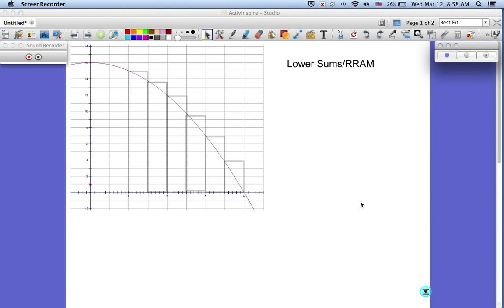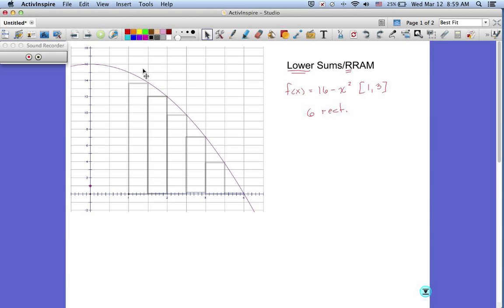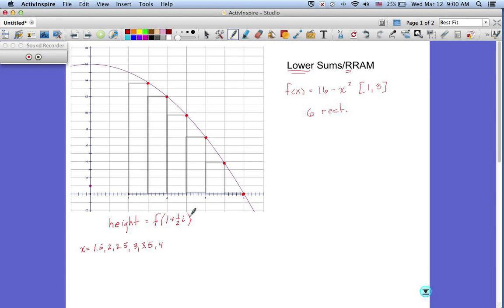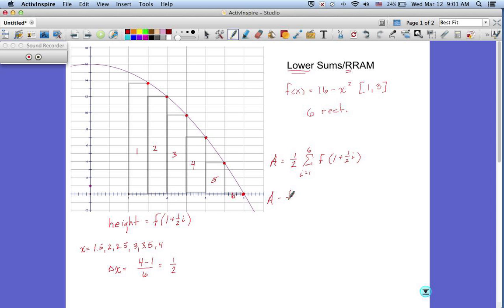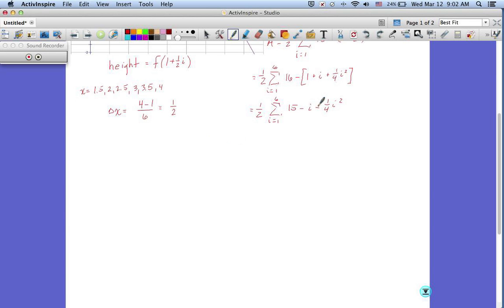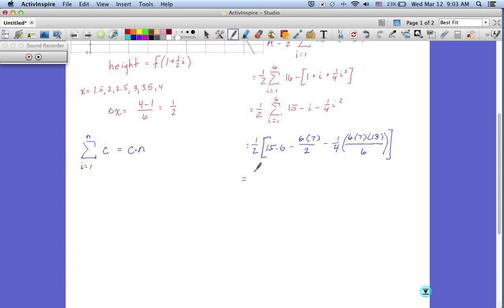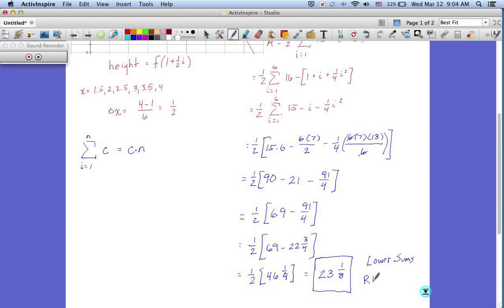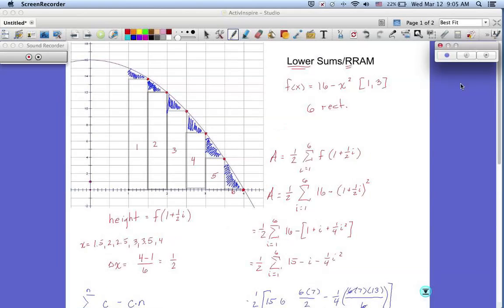RRAM(6 Rect)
Lower Sums-RRAM